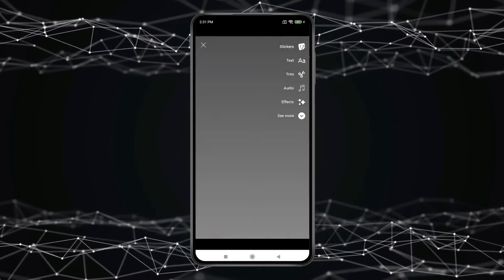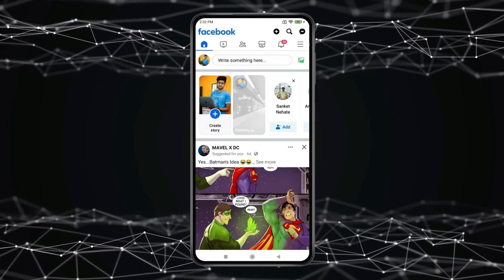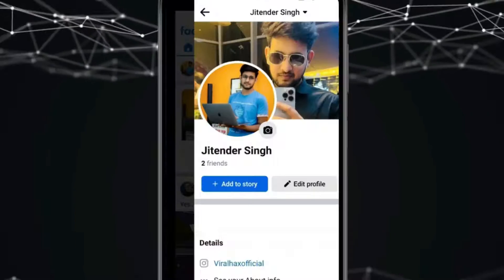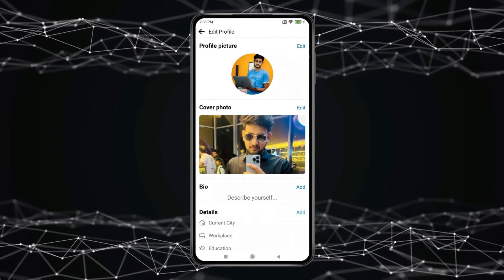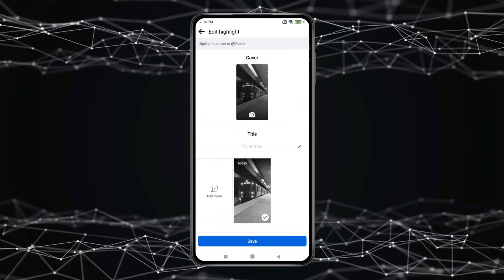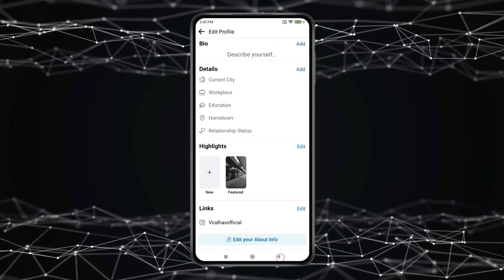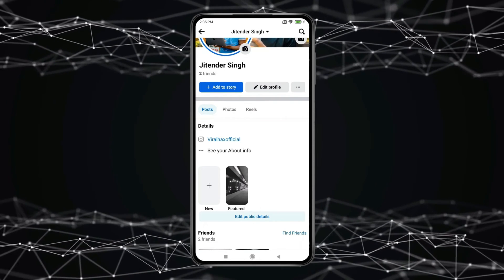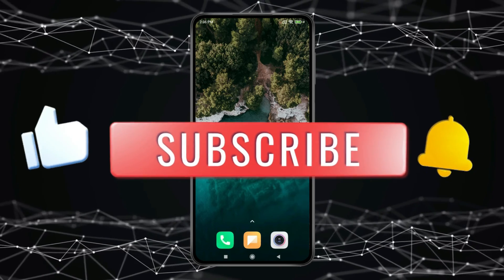How to Add Video in Featured Photo in Facebook | Add Video Highlights on Facebook ✅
How to Put Video in Featured Photos on Facebook

HashTags
Related Searches
How to Add Video to Featured in Facebook
how to add video in featured on facebook without posting
how to upload video in featured photos on facebook
how to add video highlights on facebook
how to add video highlights on facebook without posting
how to put video highlights on facebook
how to add video in featured photos on facebook without posting